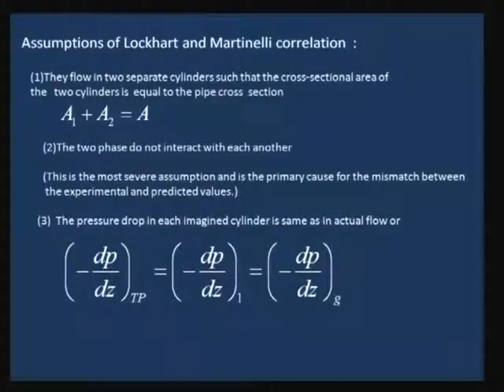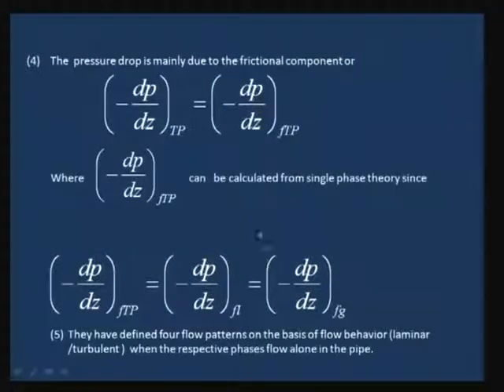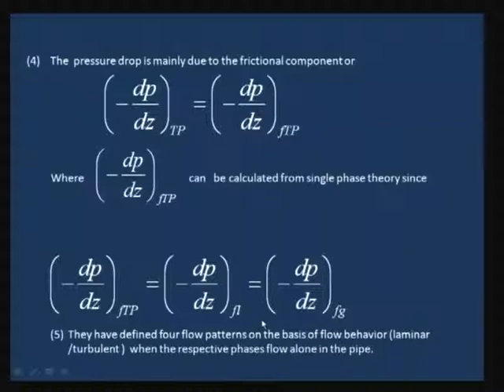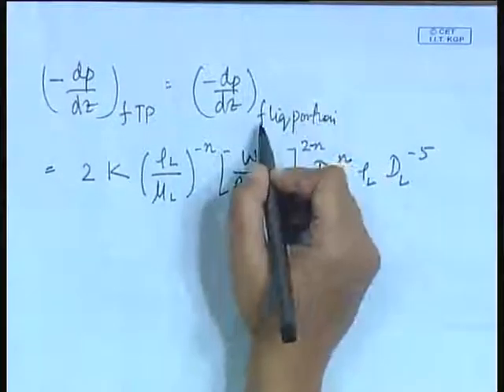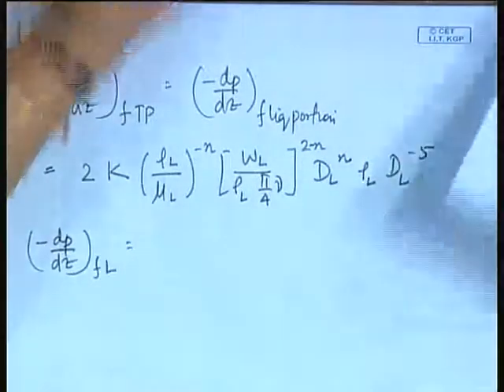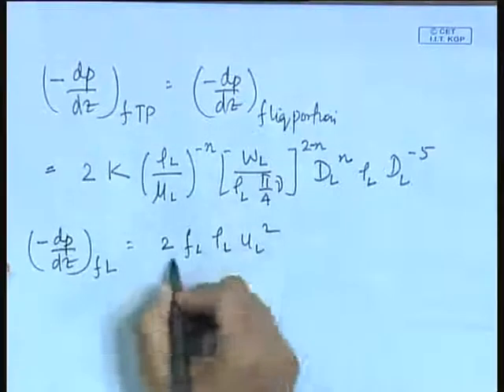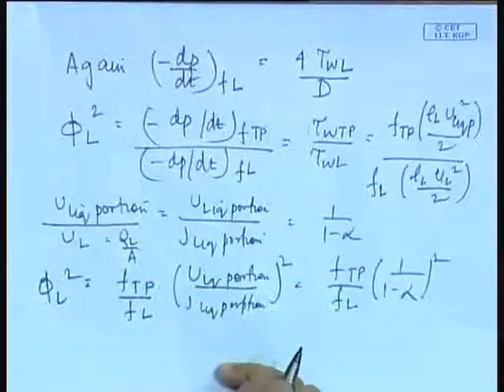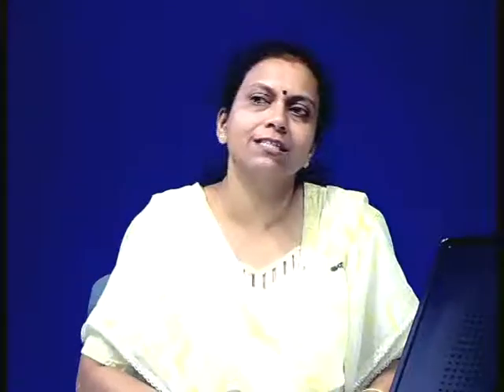Mod-01 lec-23 Lecture-23-Separated Flow Model